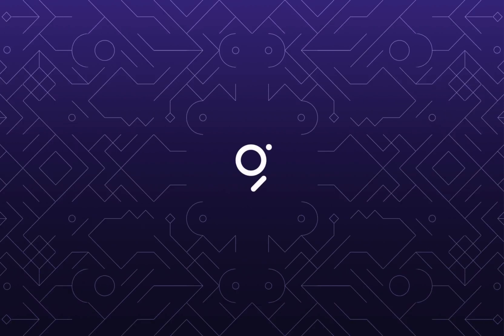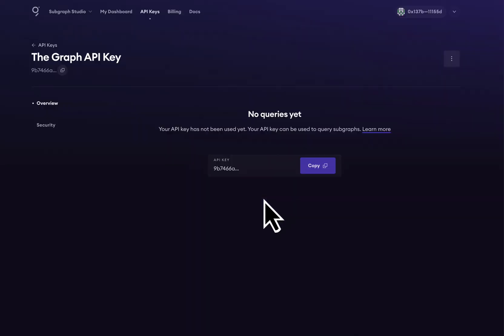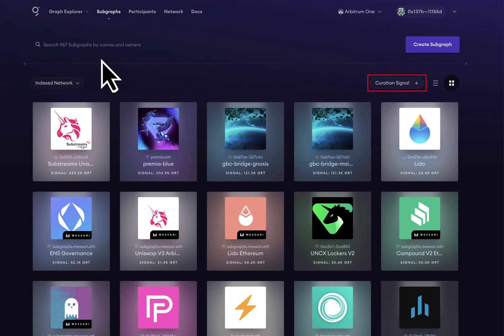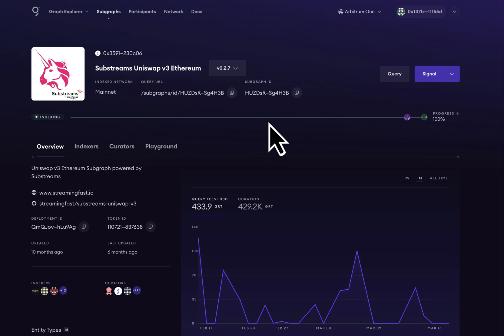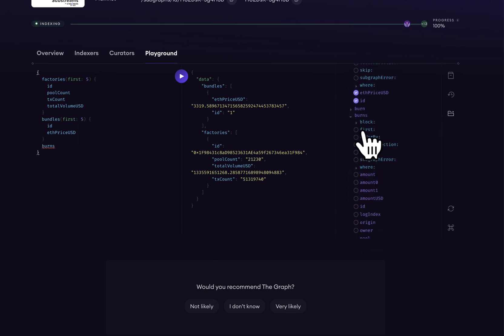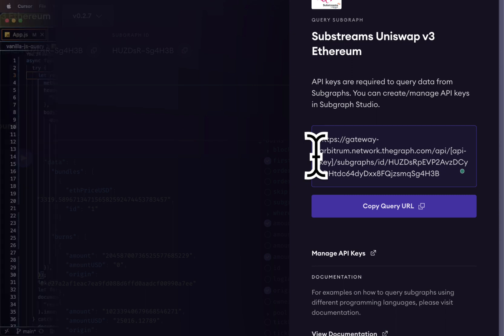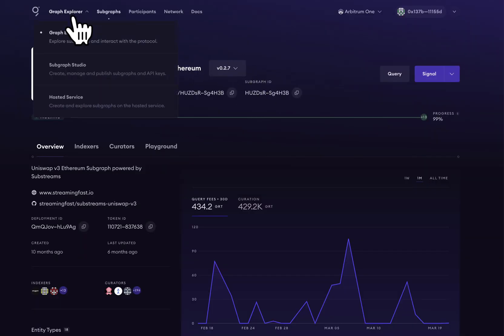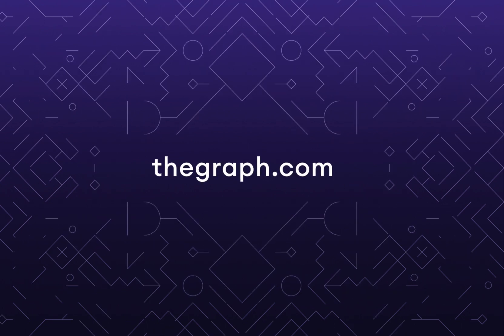How to Query for Free on The Graph Network